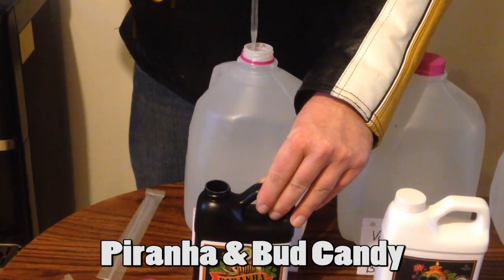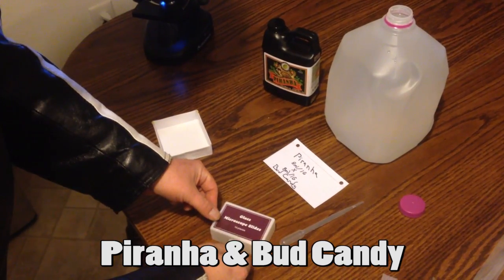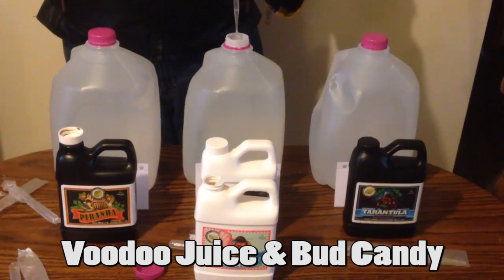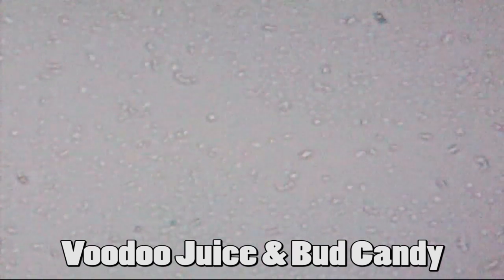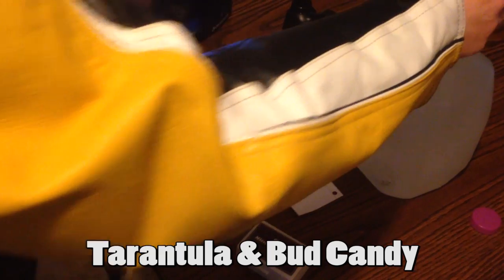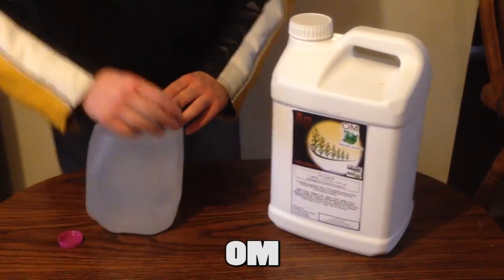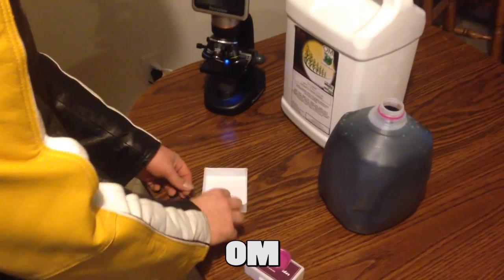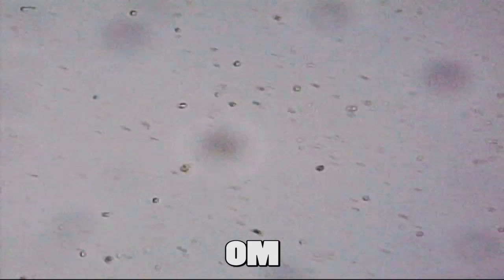OM and Advanced Nutrients Comparison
Here we have a few microbial supplements under a microscope. We compare the bio activity of the Advanced Nutrient microbial line to OM.

Dilution was done in a gallon of distilled water as per the instructions of each product. As recommend we added Bud Candy to the three Advanced products.

Piranha & Bud Candy at 8ml /gal each

Voodoo Juice & Bud Candy at 8ml /gal each

Tarantula & Bud Candy at 8ml /gal each

OM at 1oz /gal